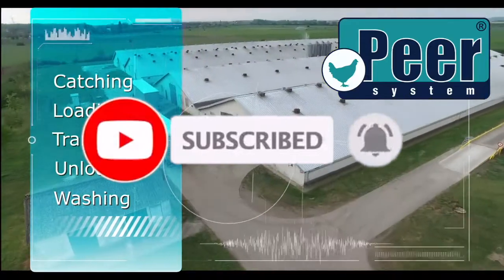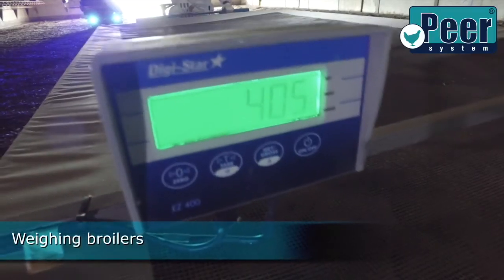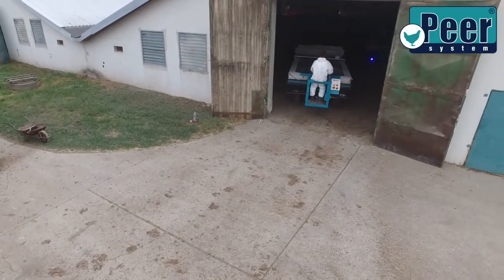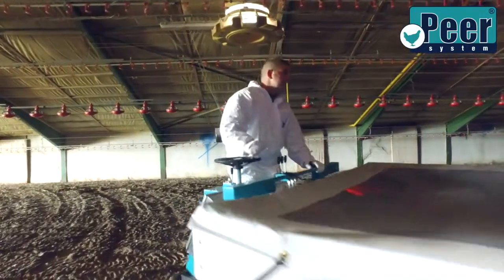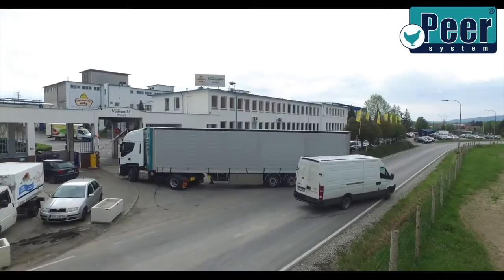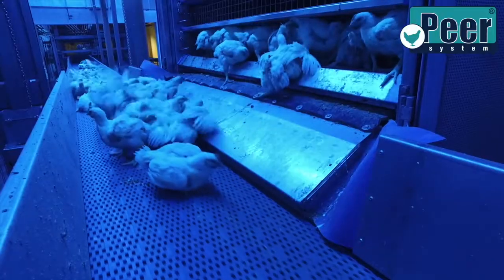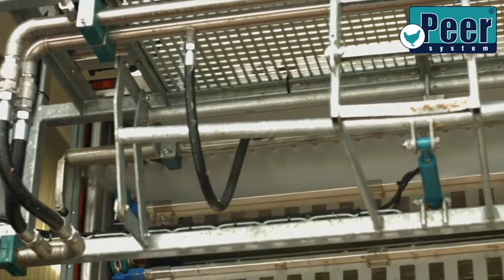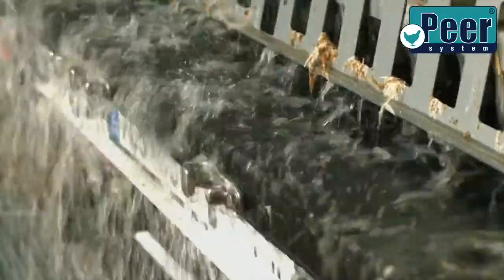Amazing Modern Chicken Harvest On Next Level | Automatic Machine Process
Peer System is the efficient and animal-friendly solution
for collecting, transporting and unloading poultry.
Quality and food safety are of significant importance for farmers, breeders and slaughterhouses. Therefore they operate according to strict standards and with great care for the animals. The latter also matters to the conscious consumer we find nowadays: Poultry meat mustn't only be of the best quality, but also the circumstances in which the animals find hemselves while alive, have to be as good as possible.
Catching poultry is in many cases still done by hand, which makes it an intensive, heavy task for employees and creates very stressful situations for the animals. They panic and easily get damaged.
Peer System investigated problems arising in both catching and transportation of poultry, as well as unloading at the slaughterhouse, and thought of a way to improve this procedure.This extended research led to one solution:
Peer System.
Peer system is a mechanised method of capturing, loading and transporting live poultry. It guarantees a considerate manner of capturing, loading and transporting live poultry, thus significantly improving the welfare standards. Peer system contributes to a
 considerable degree to a higher product quality and, in view of the increasing requirements of some of our customers who put a lot of emphasis on the correct treatment of live poultry and check its conditions as well as the quality of poultry meat and the final products, “Peer system” has contributed to meeting these requirements. Peer system lowers the costs of the work force, reduces strenuous physical work of the employees and increases work productivity.
The vehicles used by means of the “Peer system” are equipped with ventilation, which guarantees sufficient air circulation in the course of transporting poultry. As the vehicles are equipped with an efficient air-conditioning system, the transport of poultry in the summer and in extremely hot weather is very animal- friendly.
Technology
The technology of the Peer system consists of machines for the automatic capturing of slaughter chickens on farms (chicken- harvesters), and of machines for handling the chickens between the chicken-harvester and a means of transport (called Shuttles). It further includes the means of transport carrying the technology for the automatic loading and unloading the chickens (Peer trailers), and of technology on the slaughtering premises for unloading the chickens and their transport to the premises where they are shackled for the slaughter line. All the Peer system machines and equipment are adapted, in terms of construction, to make the process comply with the animal welfare principles and to protect the poultry against possible negative external influences.
It denotes the Dutch system of capturing, handling, transporting and unloading slaughter chickens introduced in our Vodňany plant. This demanding modernization has removed capturing the poultry manually and transporting it in crates.
This up-to-date transport technique includes, apart from full automation, a unique air-conditioning system reacting to

temperature changes. It also ensures that the poultry transported is not exposed to distressing situations, not even when the transport is stopped due to an emergency. All these factors have resulted in a significant advance in the quality of the raw material supplied, based on the animal-friendly manner of capturing and subsequent unloading of the poultry for slaughter.